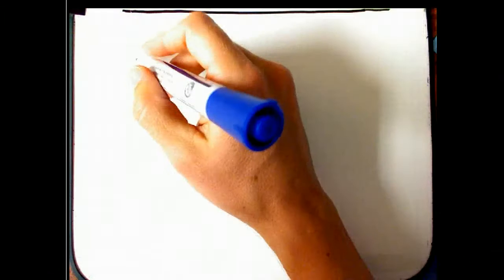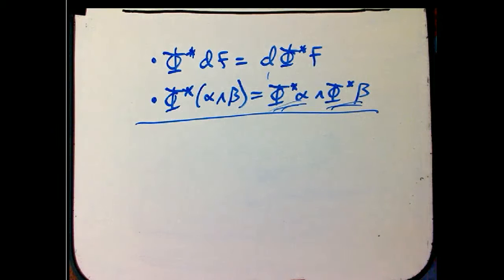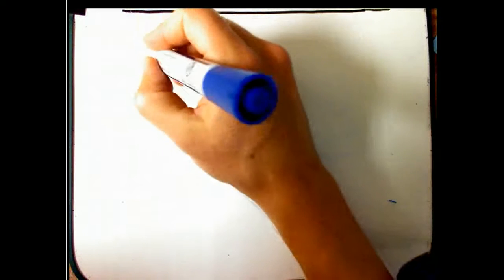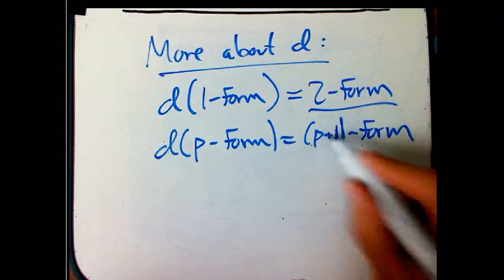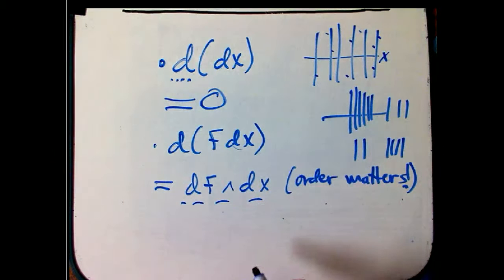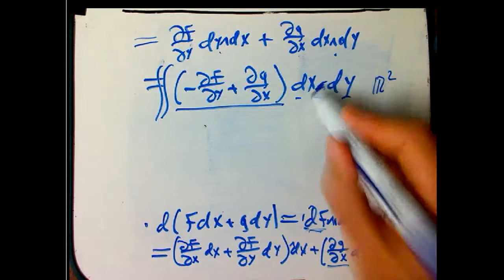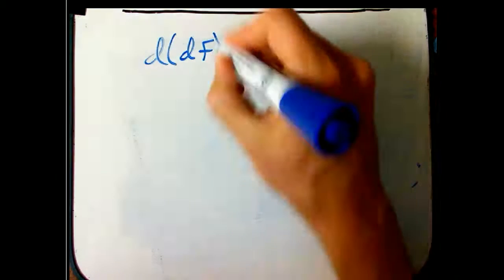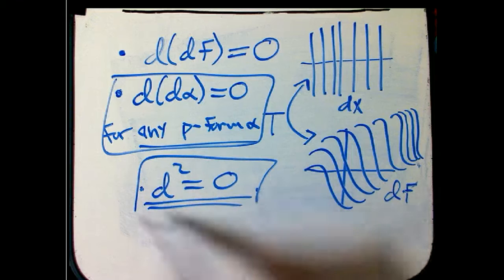Intro to differential forms (part 10)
A quick recap of what we know, and then extending "d" to act on 1-forms, 2-forms, etc.